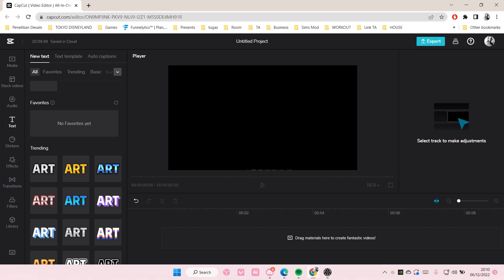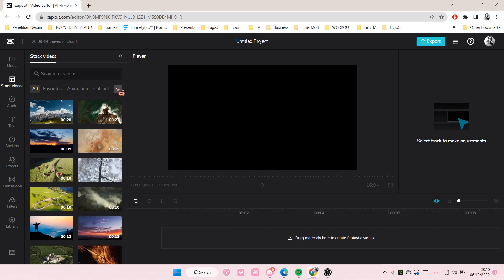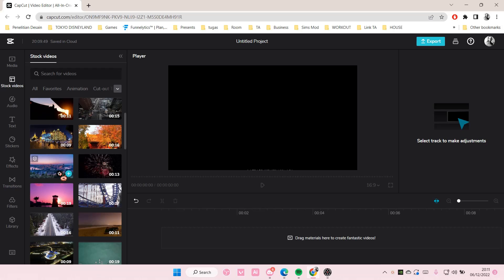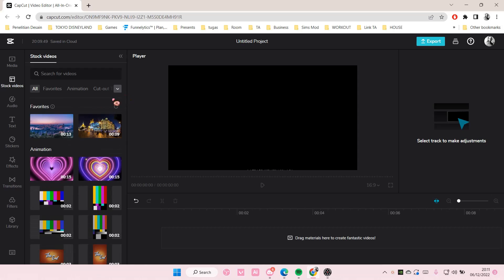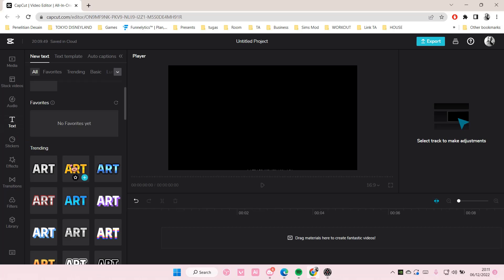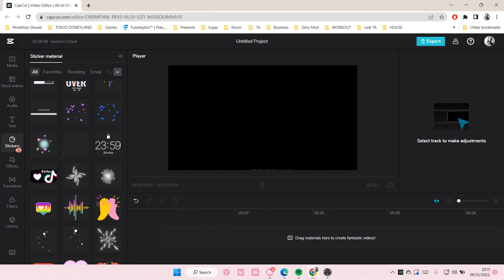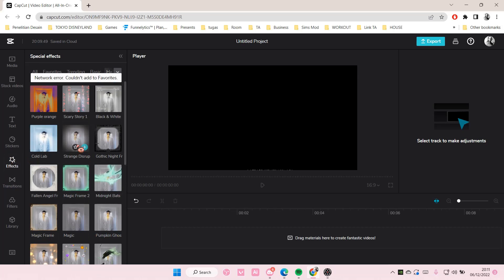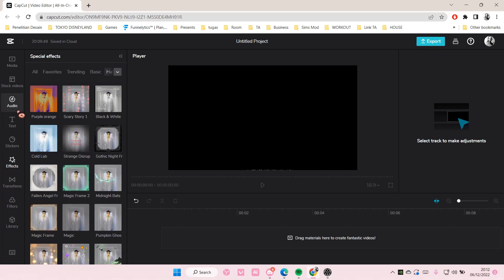How To Favorite Elements On CapCut Browser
Favorite elements on CapCut browser by watching this tutorial.